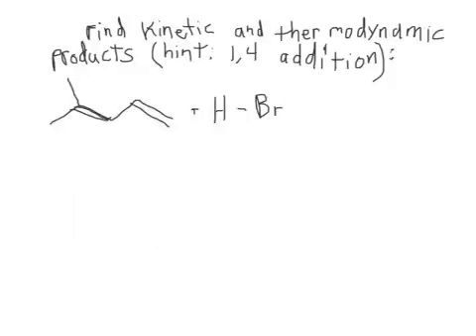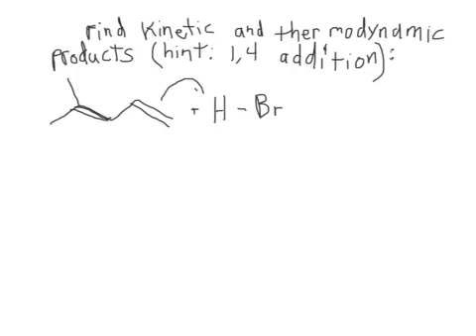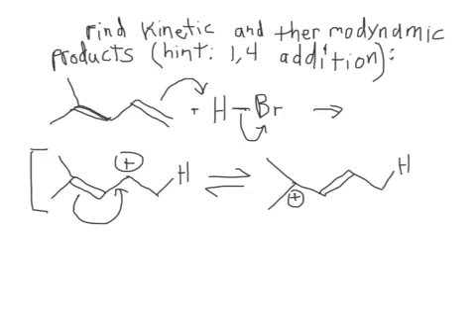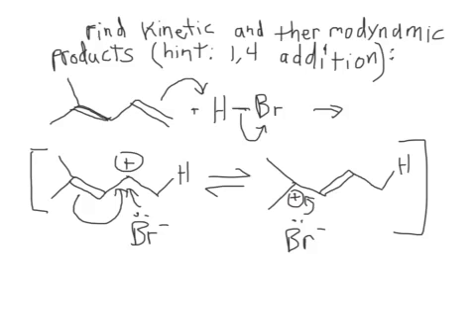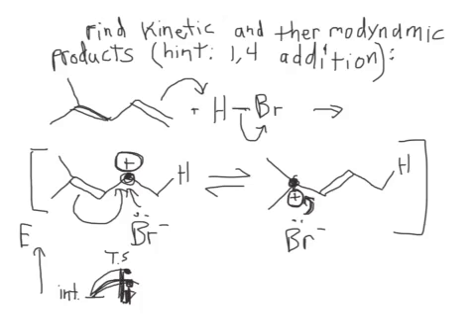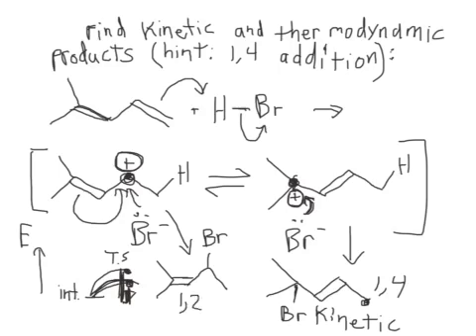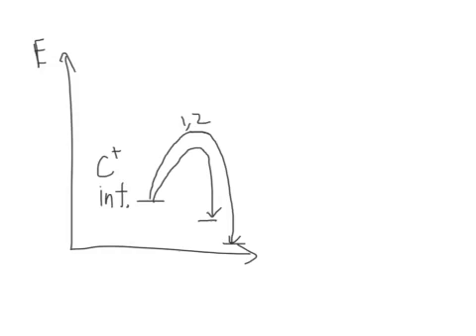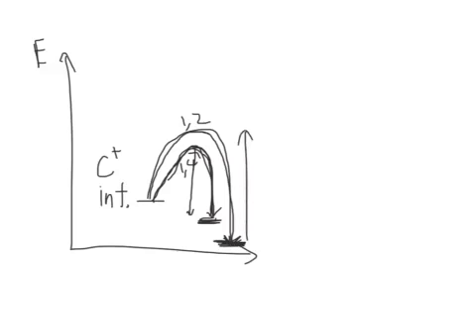Kin Vs Therm